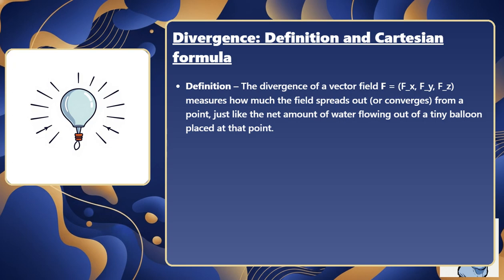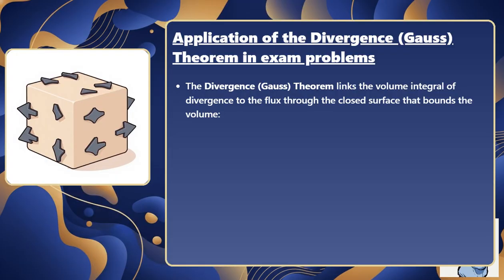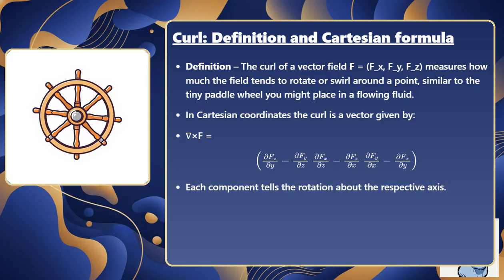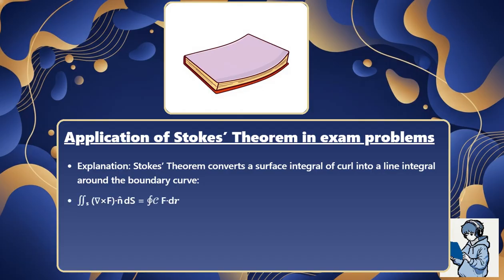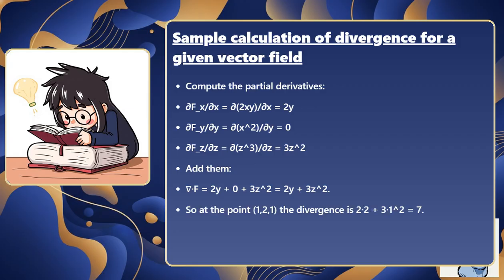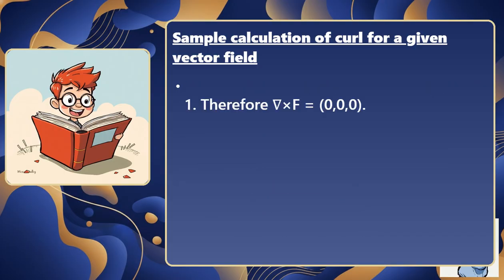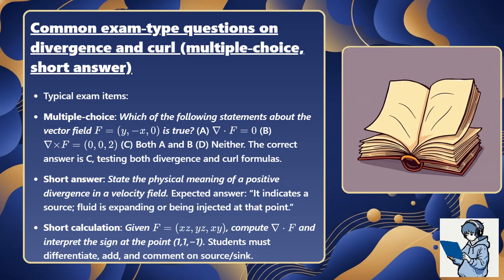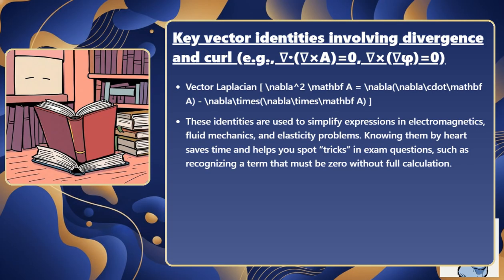[140] Divergence and Curl Physical Interpretation (Engineering Mathematics I)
Master Divergence and Curl Physical Interpretation (Engineering Mathematics I) in Minutes! | Complete Educational Breakdown

        In this video, we provide a detailed explanation of Divergence and Curl Physical Interpretation (Engineering Mathematics I).

        What you will learn:
        ✅ Step-by-step breakdown of Divergence and Curl Physical Interpretation (Engineering Mathematics I)